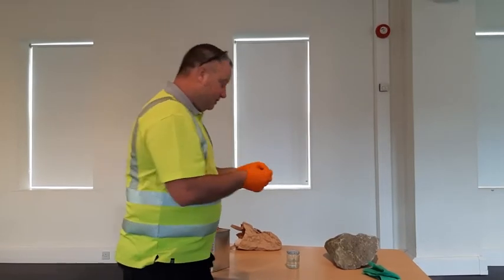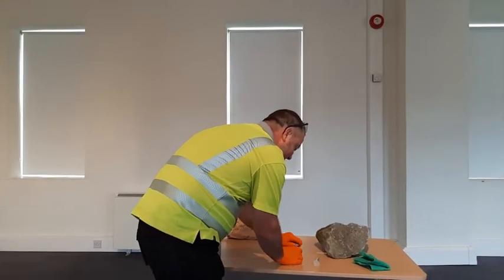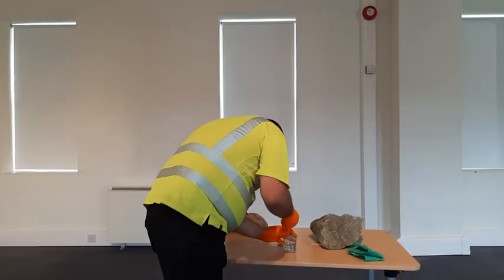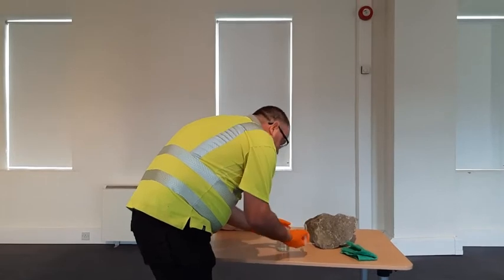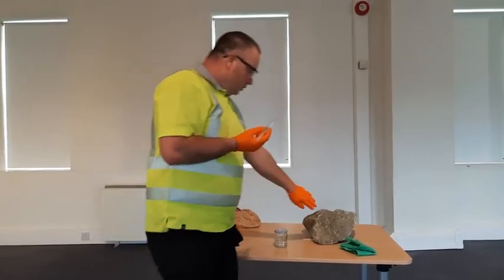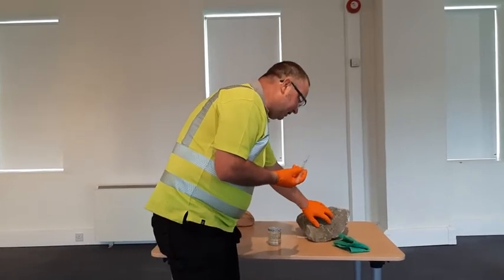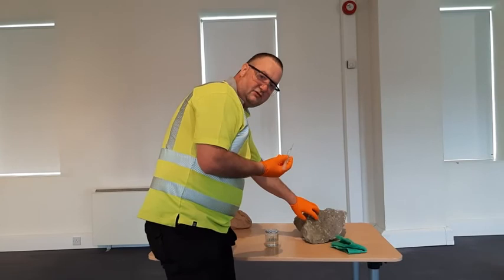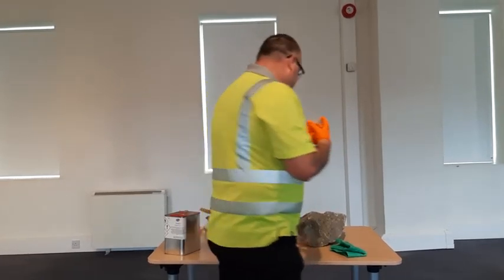Niall Byrne, Stonecutter/ Stonemason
Lorg an Síséal – The Mark of the Chisel

This video forms part of an online exhibition showcasing the remarkable skills developed by OPW apprentices and how they bring that learning to life.

to see the full exhibition.